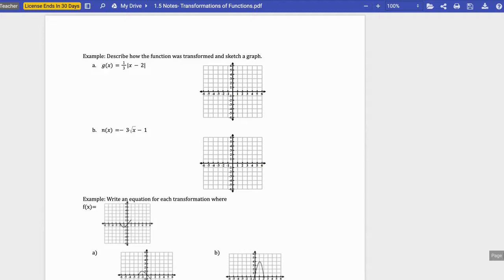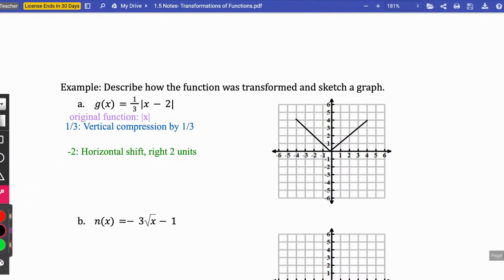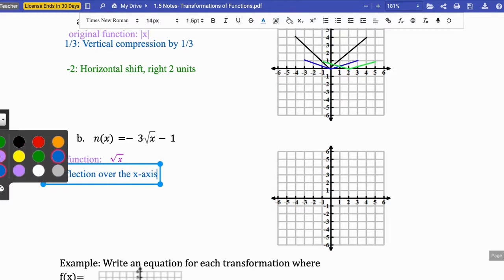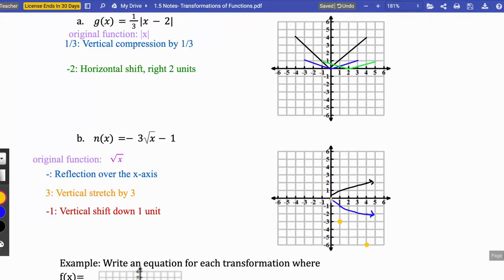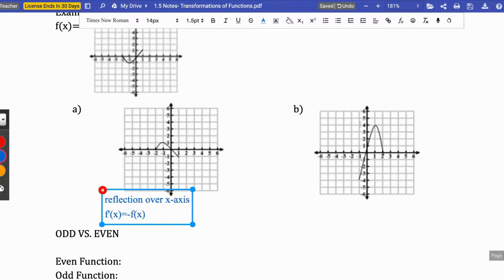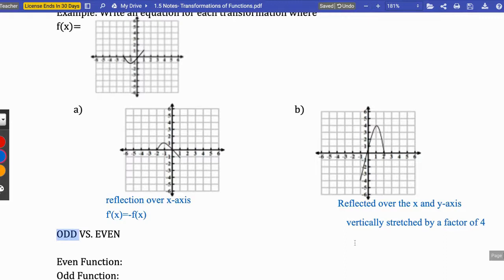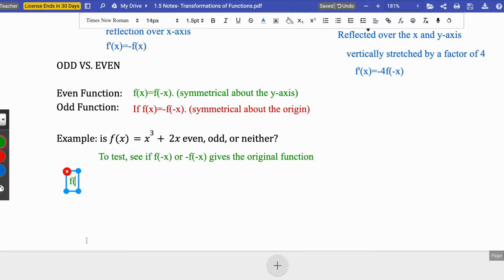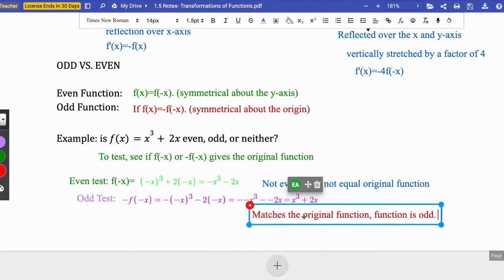1.5 Transformations of Functions Notes